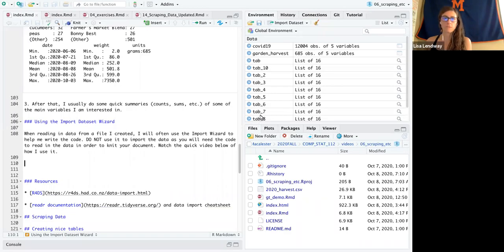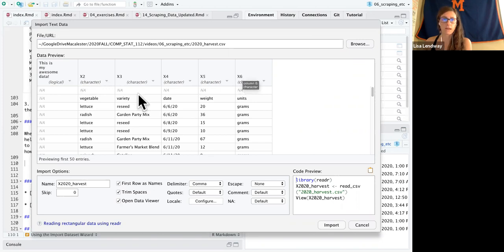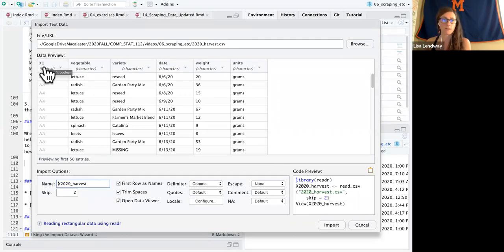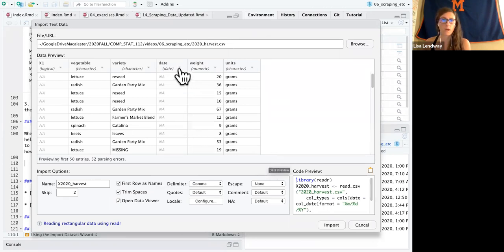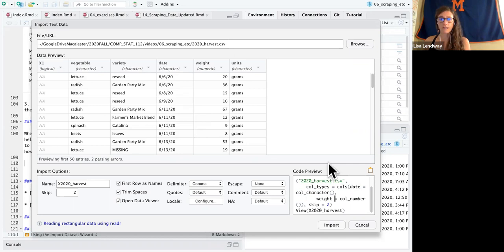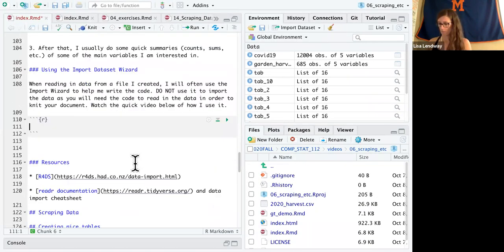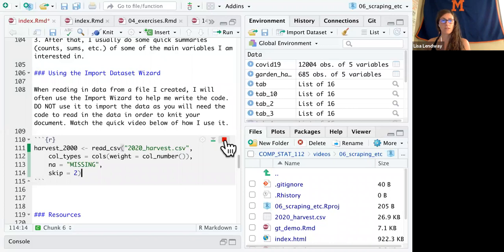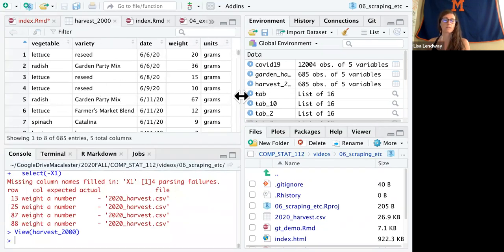Using the Import Wizard in R Studio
How to use the Import Data Wizard to assist you in writing the correct code to read data into R.